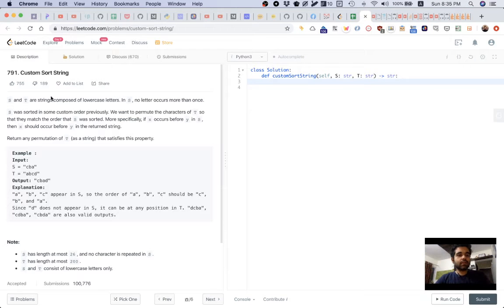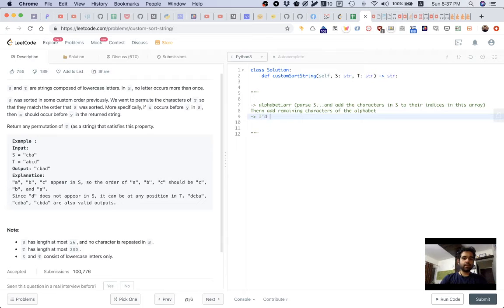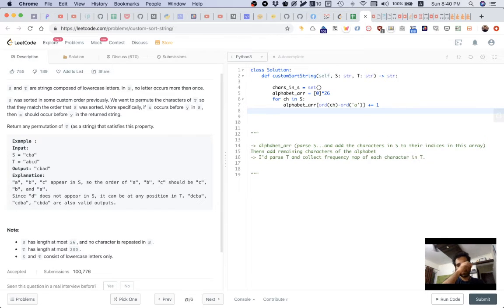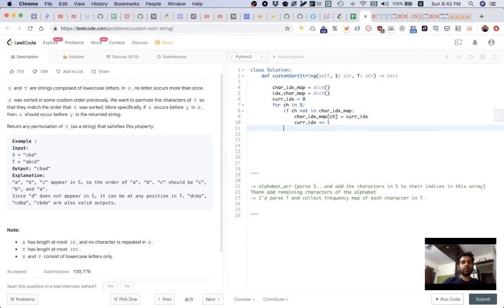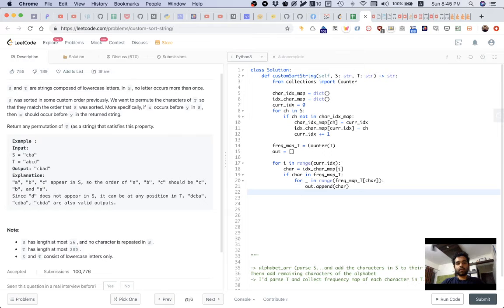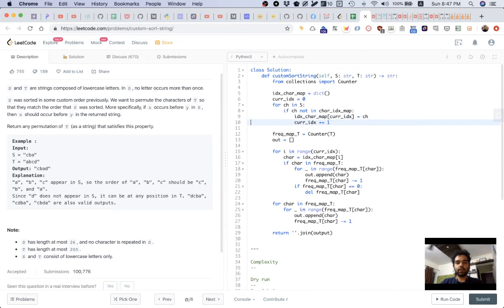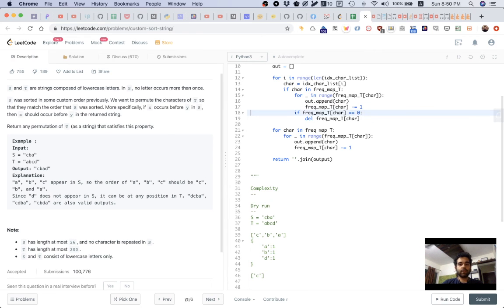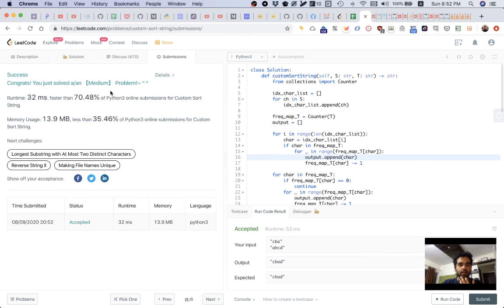Leetcode 791 - Custom Sort String - Thinking out loud approach (Facebook Coding Question)